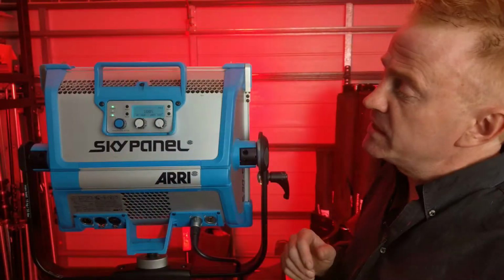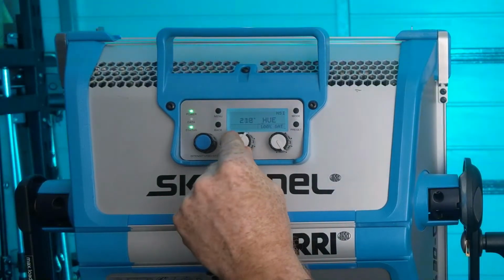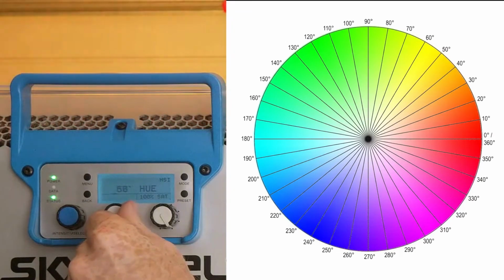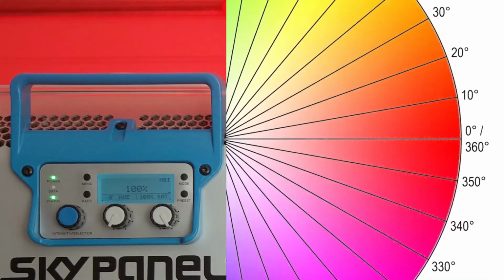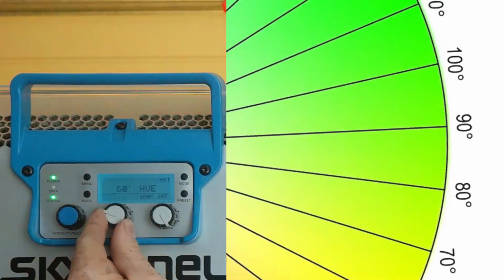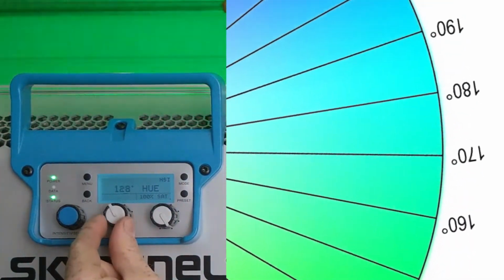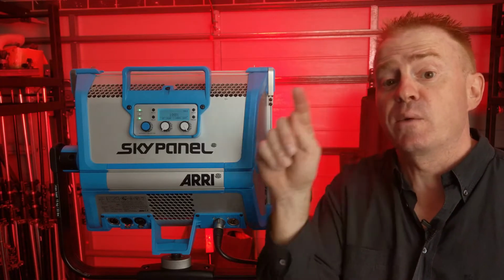Gaffer & Gear 35 - HSI Mode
Gaffer & Gear 35
HSI Mode

In this episode we look at HSI, a common colour mode in RGBW film and TV lights.

What it is, and how it works